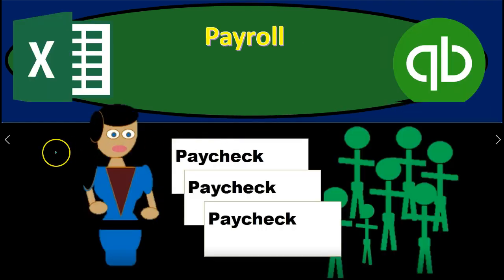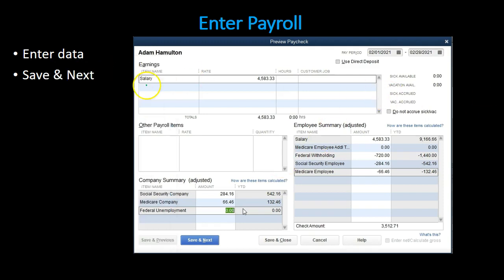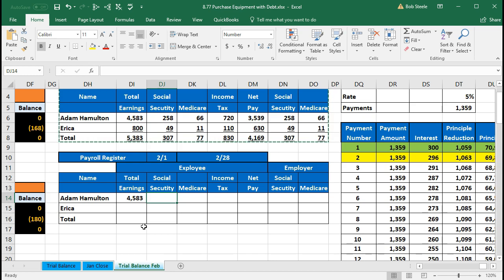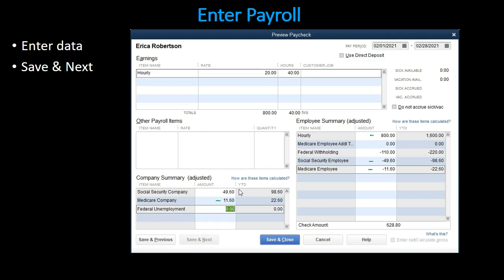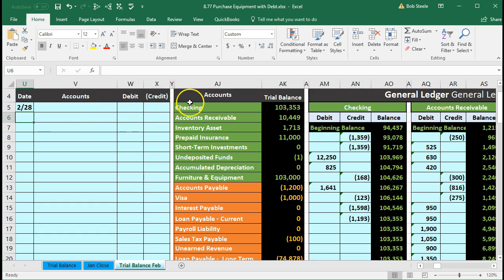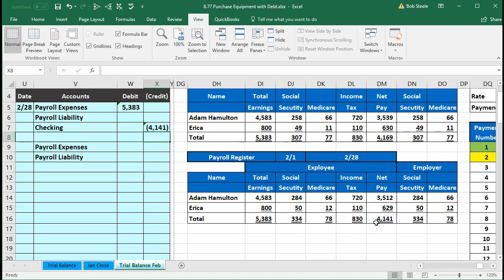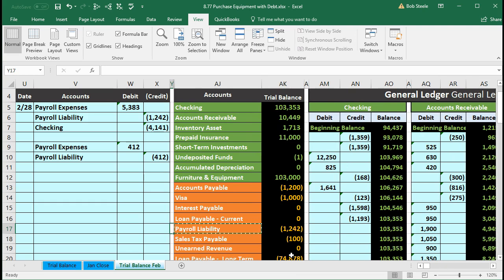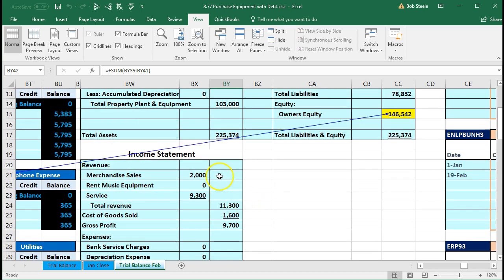8.80 Payroll u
We will enter financial transactions related to payroll and paychecks. We will first take a quick look at QuickBooks and then enter the accounting transaction into Excel. For more information about QuickBOoks see our QuickBOoks 2018 course.

For more information about accounting in Excel see our Accounting and Excel course.